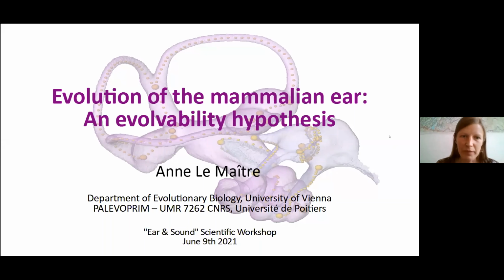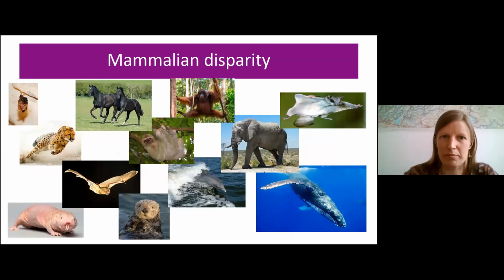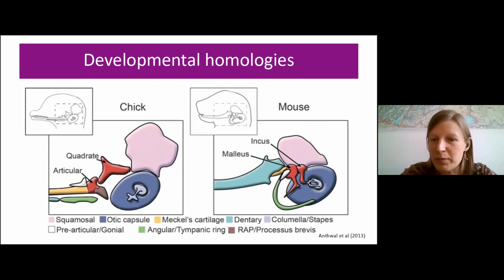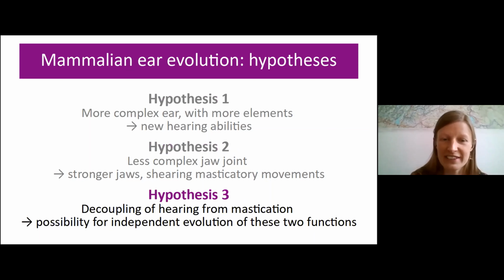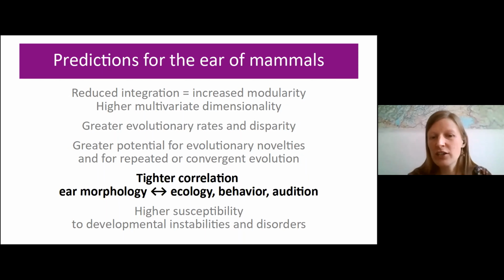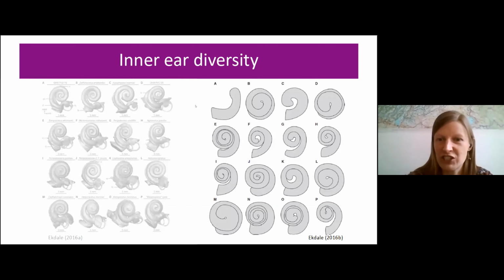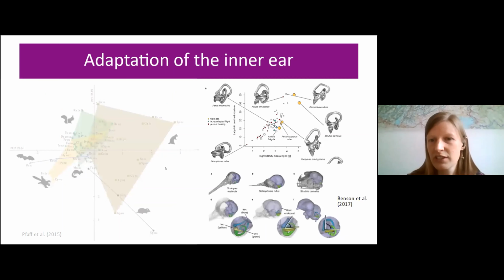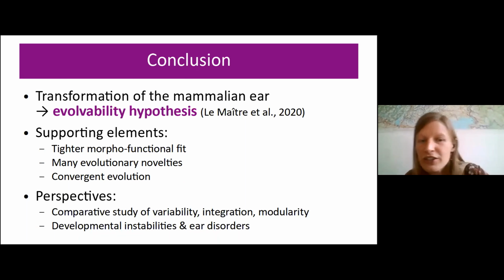6 Ear & Sound Scientific Workshop - Dr Anne Le Maitre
Dr Anne Le Maître PhD, Postdoctoral researcher and lecturer at Department of Evolutionary Biology - Unit for Theoretical Biology University of VIENNA, Austria & Associated researcher PALEVOPRIM - UMR 7262 CNRS University of POITIERS, Fr
Evolution of the Mammalian Ear: An Evolvability Hypothesis.
Compared to other vertebrates, the mammalian ear is a complex structure, because it comprises more elements, with multiple embryonic origins. This complexity arose at the dawn of mammalian evolution in the Mesozoic era, when several bones of the primary jaw joint were incorporated in the ear system. This major transition enabled the decoupling of hearing and chewing modules, hence their independent evolution and adaptation. The evolvability hypothesis of the mammalian ear states that, besides this decoupling, the incorporation of new components in the ear of mammals hugely increased the genetic, regulatory, and developmental complexity of this sensory organ. As a consequence, the evolutionary range of possible independent adaptation for each functional unit of the ear would have widened. This increased evolvability of the ear might have been a critical factor in the rapid diversification of ecological and behavioural niches of placental mammals, after the extinction of the dinosaurs. In this presentation, I will review the main arguments supporting this hypothesis.